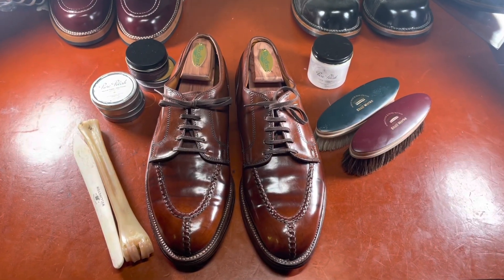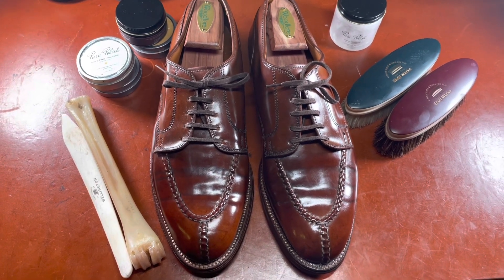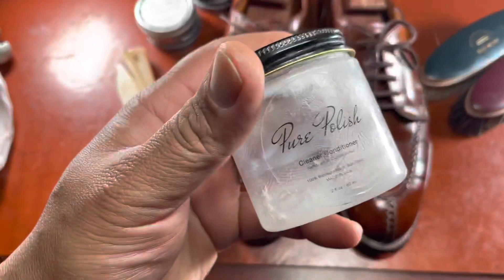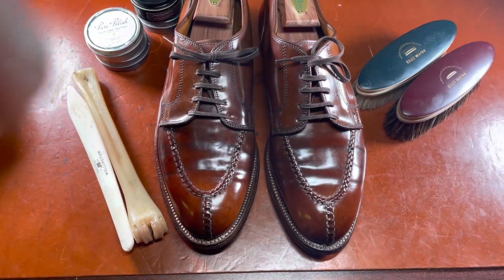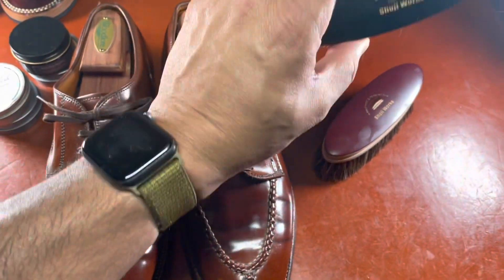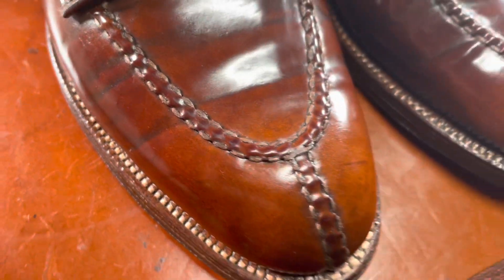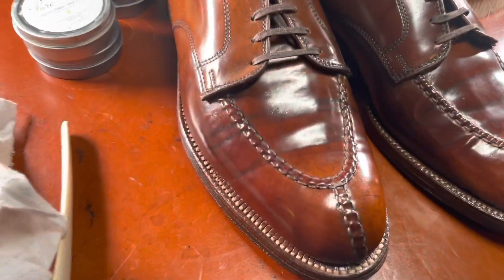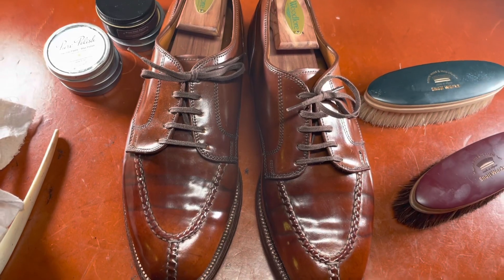Alden Ravello Shell Cordovan Blucher Restoration Preview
Today, I preview my effort to restore this ravello shell cordovan split toe derby shoes from the Alden Shoe Company. Purchased off of eBay for under $200, I am working to revive this pear and I wanted to give you a preview as I am in the middle of the process. I hope you enjoy this video and my take on Alden, the Horween tannery, and rare Shell cordovan.